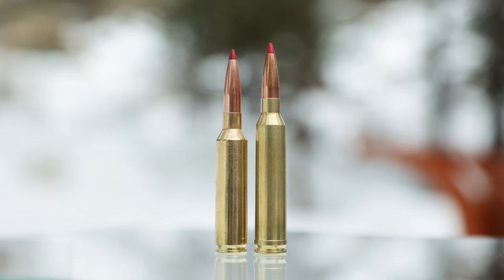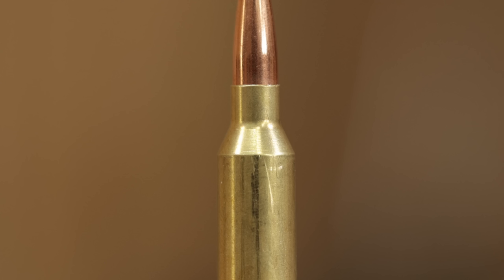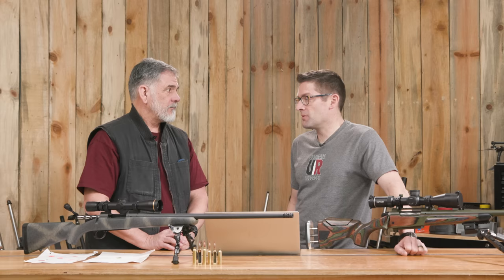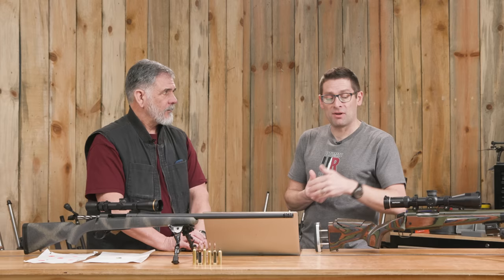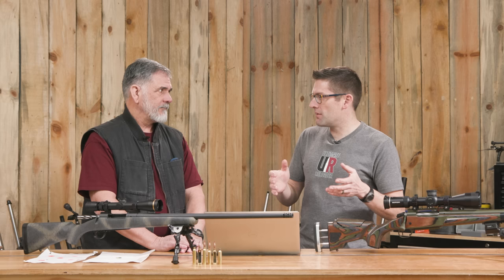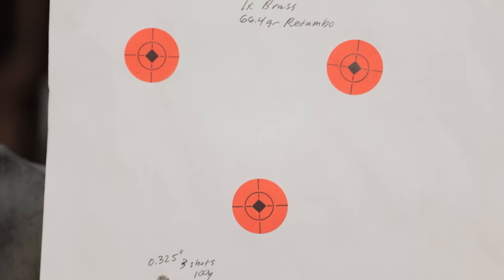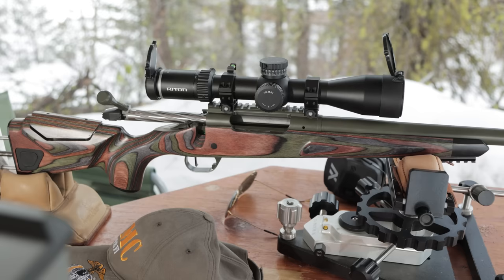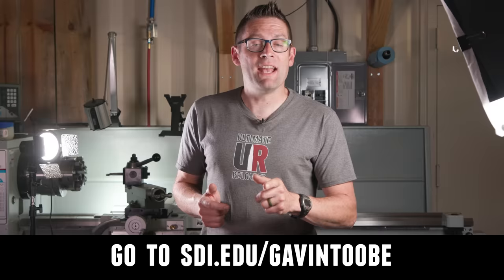Showdown! 7mm Rem Mag -vs- 7mm PRC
For over 60 years, Remington’s 7mm Magnum has been the most popular 7mm magnum, outpacing the 7mm Weatherby Magnum, 7mm STW, 7mm Mashburn, 7mm WSM and 7mm Remington Ultra Mag. Now there’s a new contender for the middleweight champion, the 7mm PRC. So far, it appears to be amazingly popular for a cartridge that was just introduced a few months ago. Will it unseat the 7mm Remington Magnum as the most popular?

Ultimate Reloader LLC / gavintoobe Material Connection Notice:

The following Ultimate Reloader partners are featured in this video:
- Hornady
- Hodgdon Powder